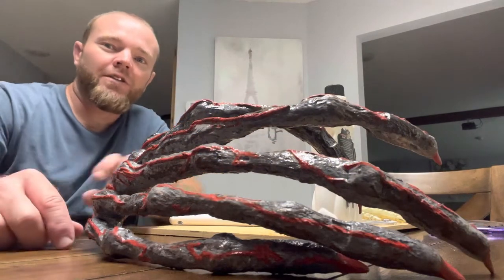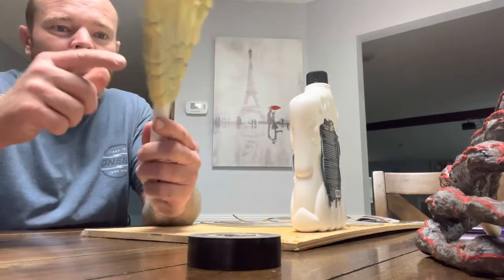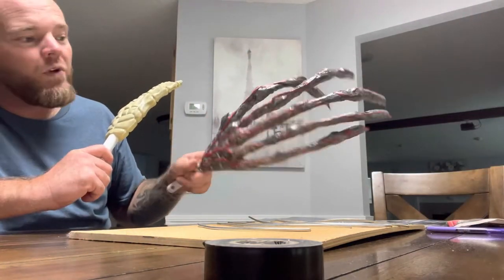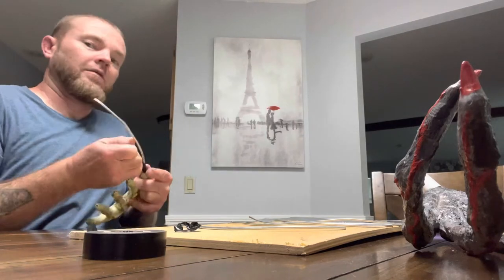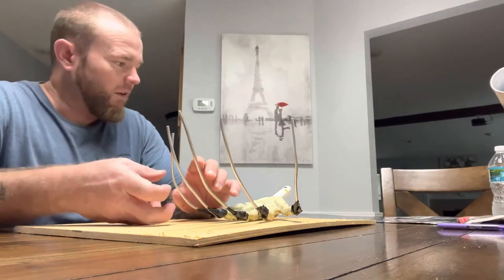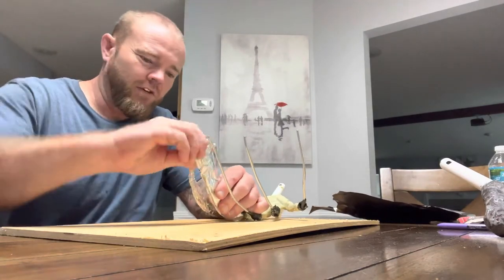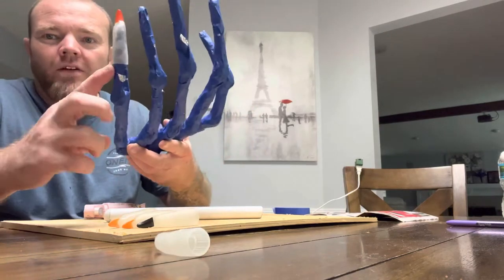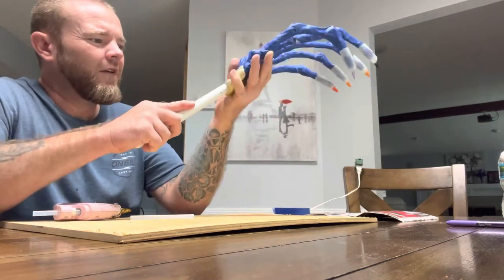How to make a Monster hand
I created this big Monster hand using a dollar tree skeleton hand, 9 gauge wire aluminum foil, news paper, paint tape, spray foam, liquid latex, witch fingers, toilet paper, cheap acrylic paint and gloss clear spray paint.  They are going on a 12.5’ Monster I’m making.

9 gauge wire
Liquid Latex